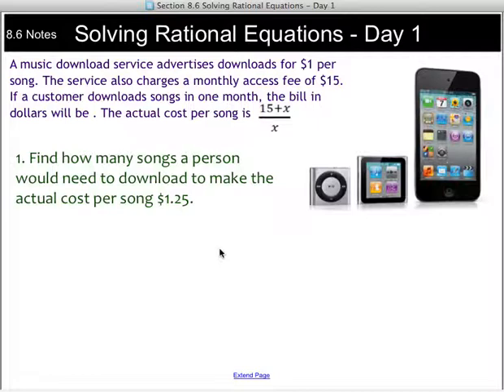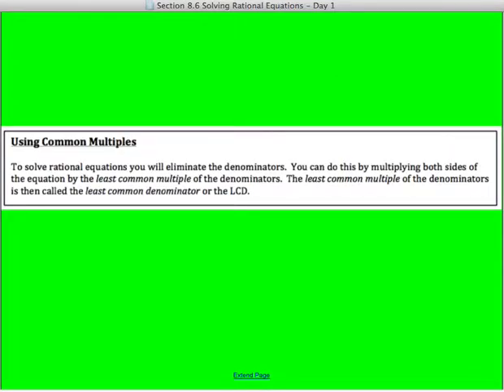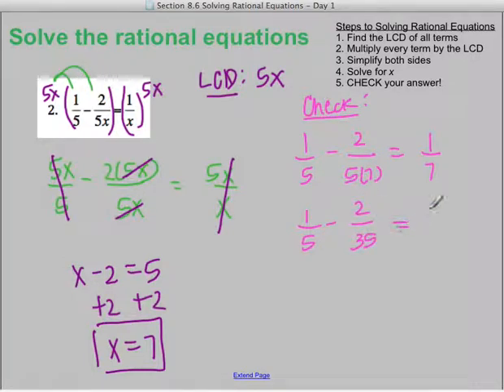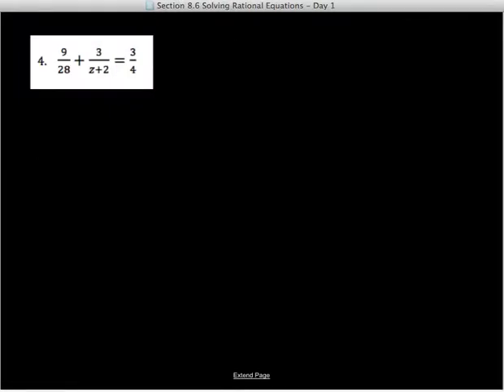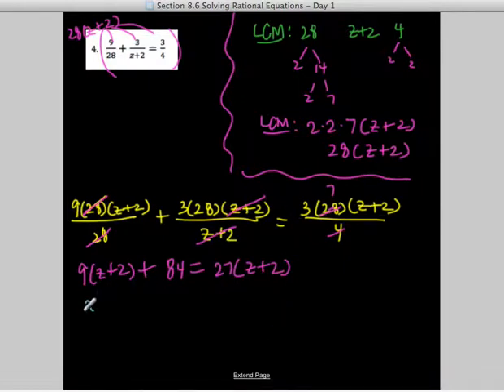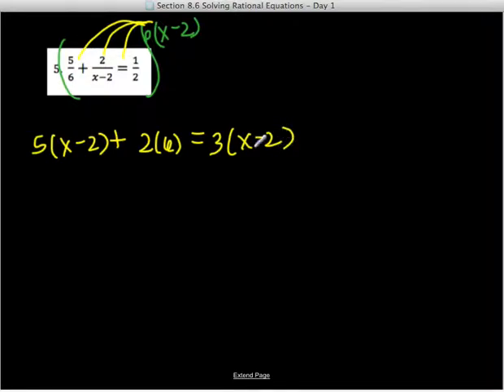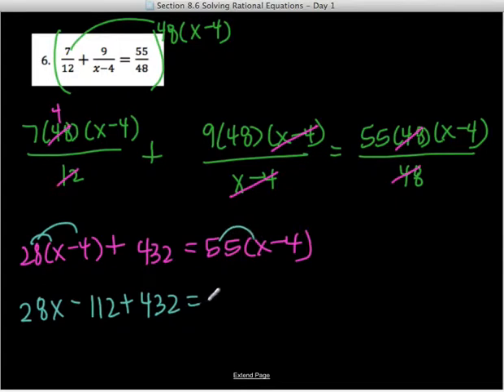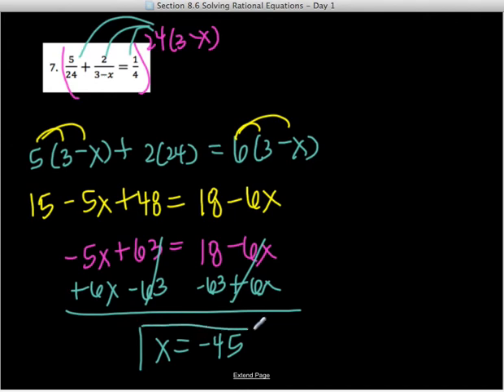Section 8 6 Solving Rational Equations Day 1